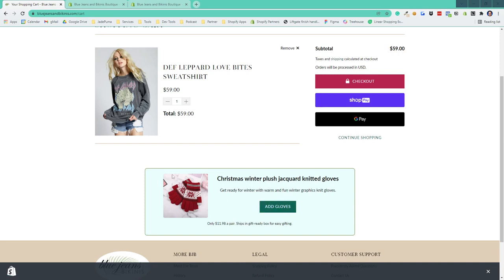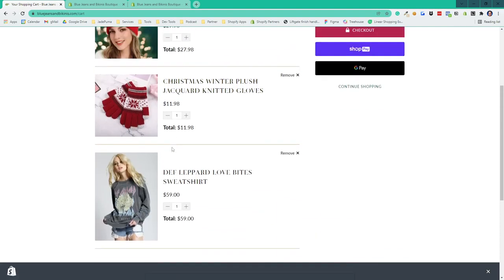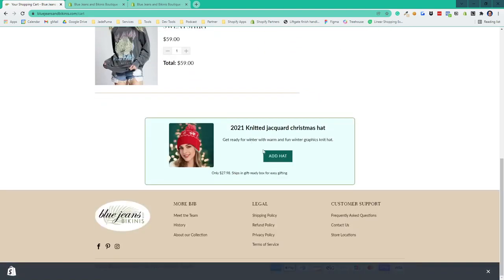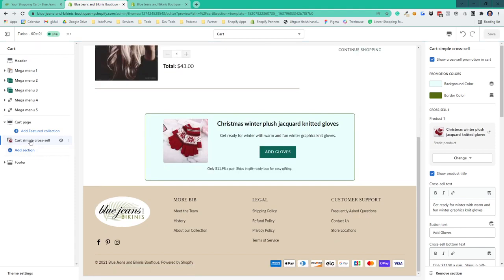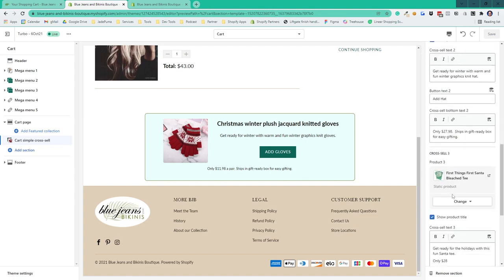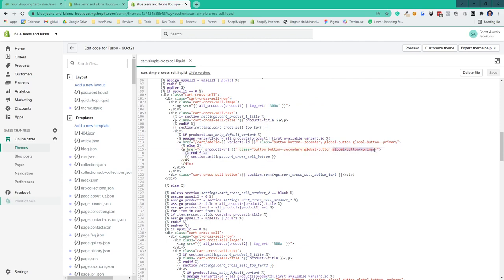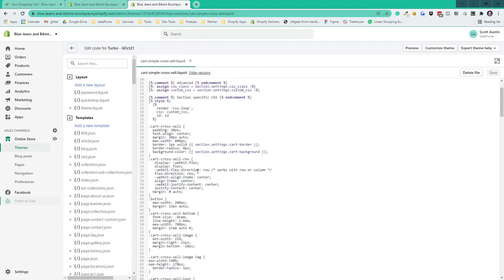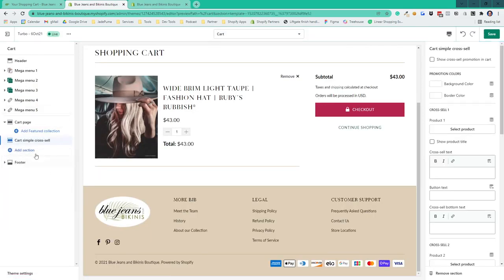Simple Cart Cross Sell Section for Shopify Stores